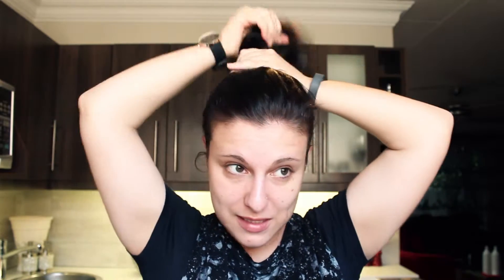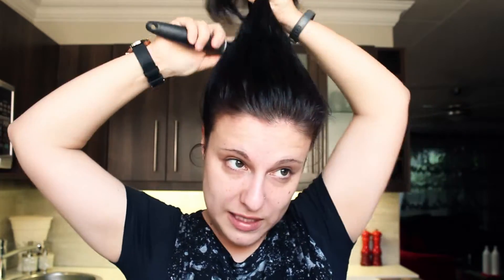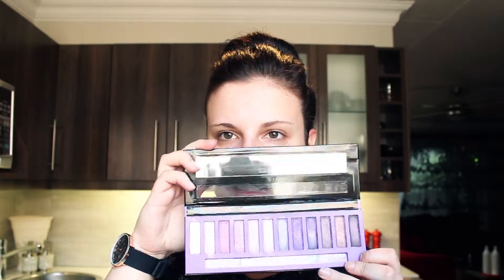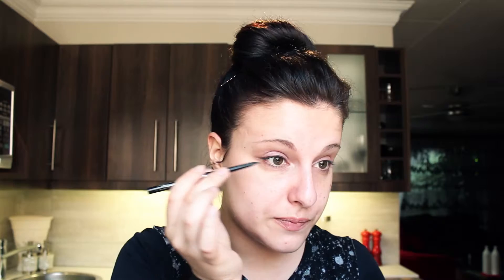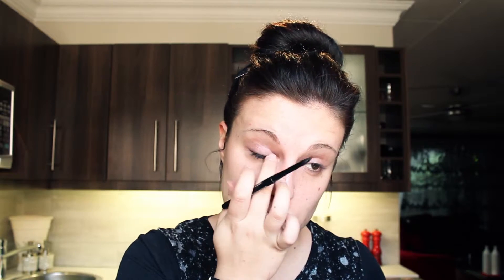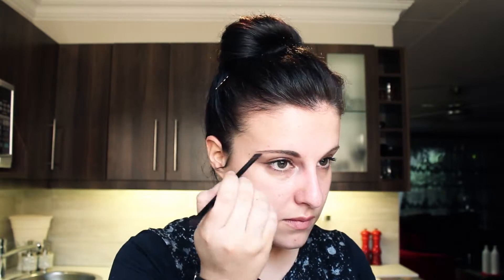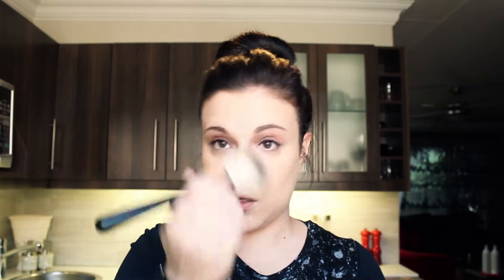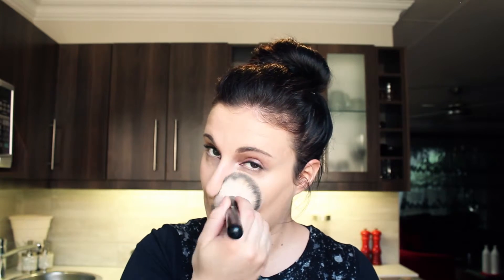Get ready with me hair & makeup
Hope you enjoy a very chatty get ready with me because that is exactly what this is! Oh and by the way if it looks like I have something in my nose - don't worry - just my nosering :)